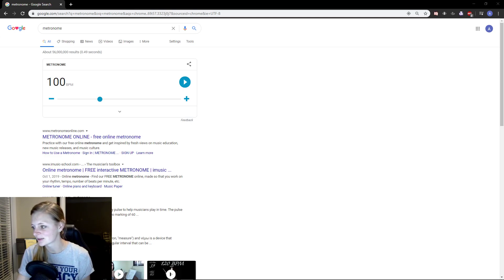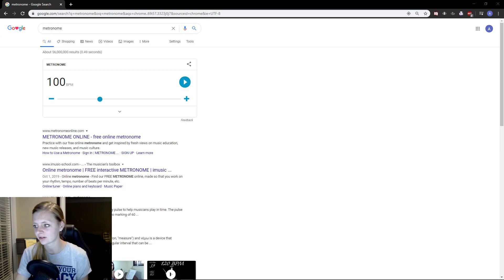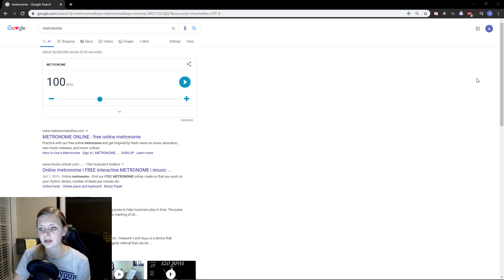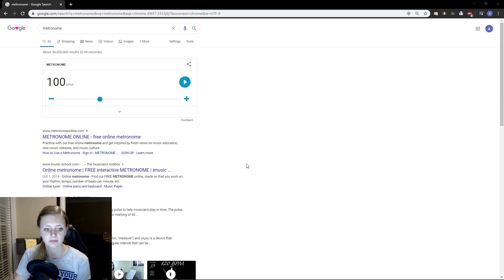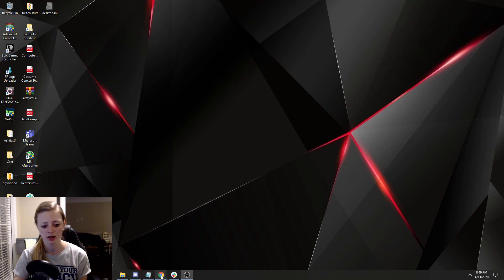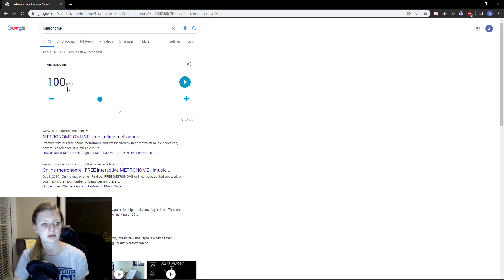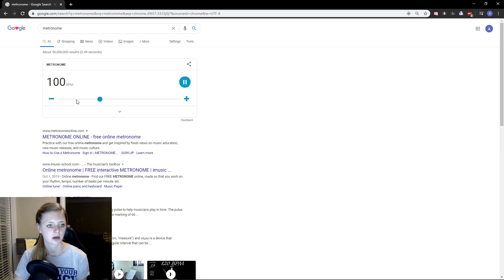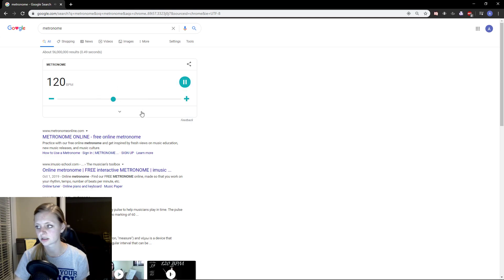TempoTuesday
How to find and use a metronome.